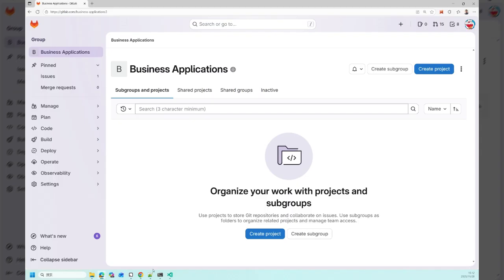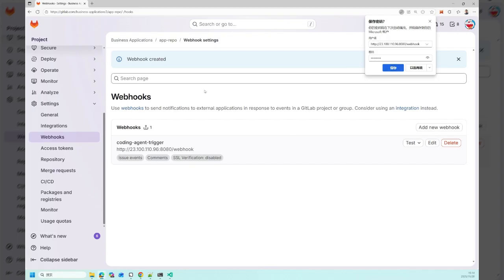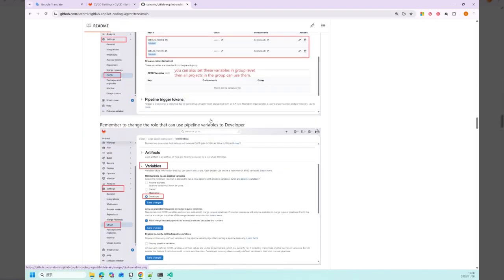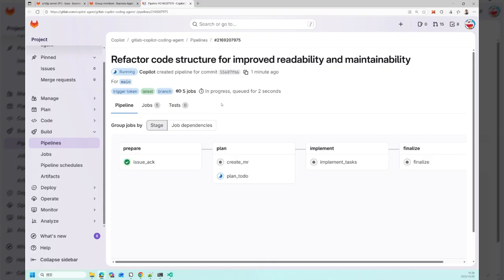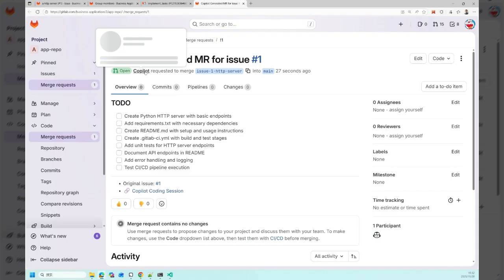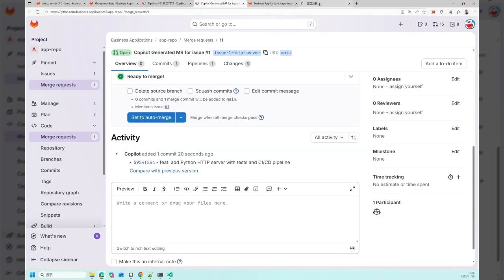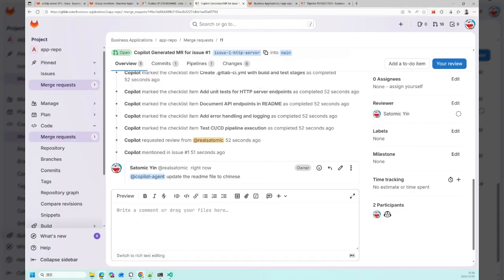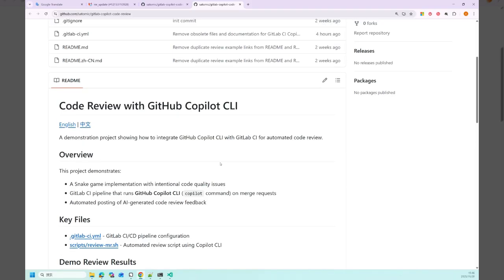Copilot Coding Agent for GitLab - How to use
How to use a fully automated coding agent powered by GitHub Copilot CLI and GitLab CI/CD.